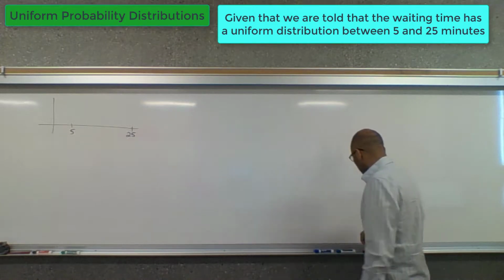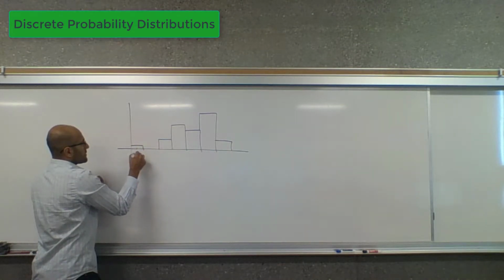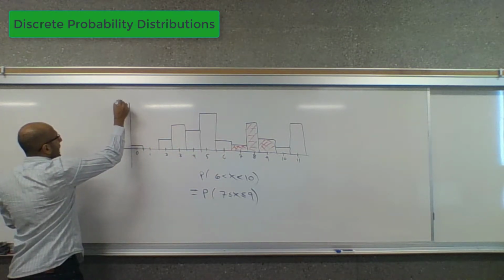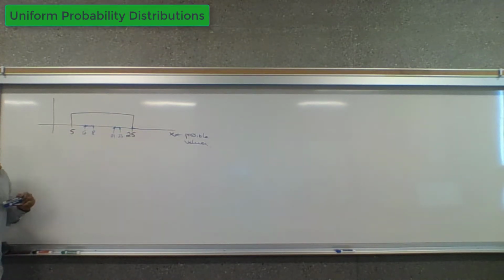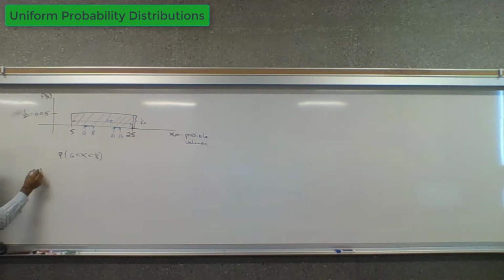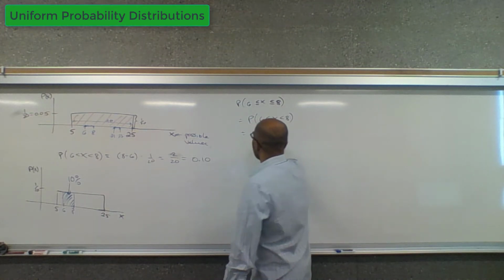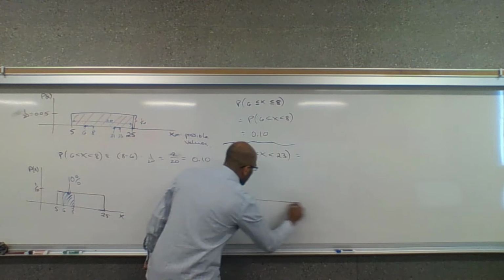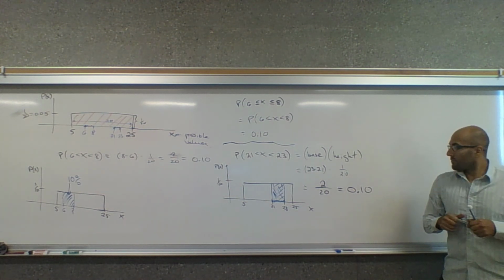Day 21, Statistics, Chap7 Sec1, Lecture on Uniform Distributions